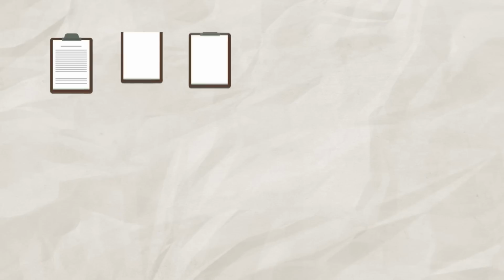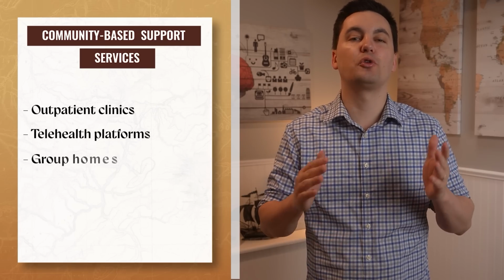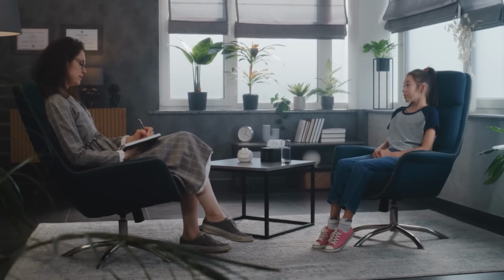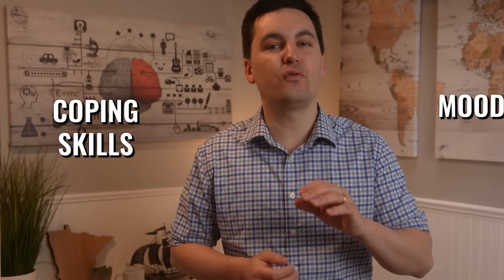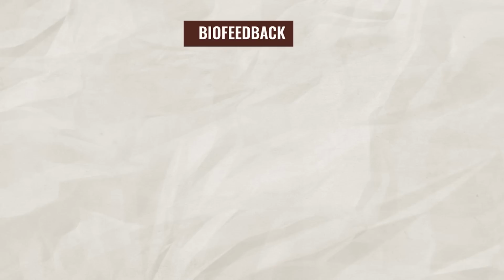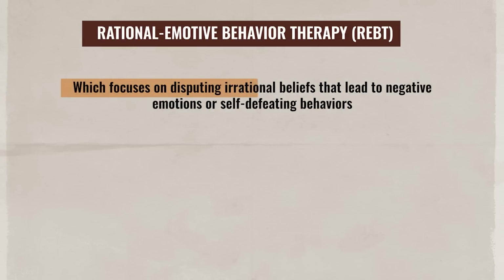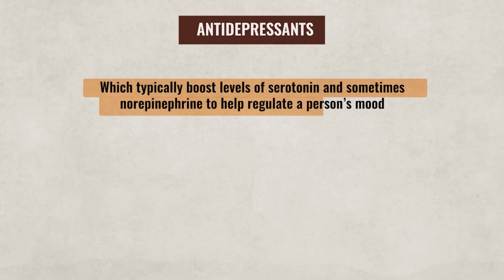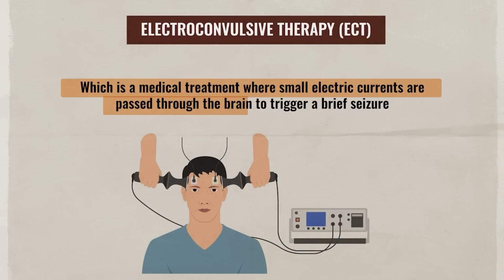Treatment of Psychological Disorders (AP Psychology Review: Unit 5 Topic 5)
More from Mr. Sinn:
*Guided notes are included in the URP! You can find them at the start of each unit!*

Need help with other AP Classes? Check out the Ultimate Review Packet for AP Environmental Science, Calc AB, Calc BC, English Lang, US History, World History, European History, Chemistry, Government, Macroeconomics, Microeconomics, Stats, Precalc, Bio, Physics 1, & More!

Chapters:
0:00 Wrapping up Unit 5
0:50 Psychotherapy
1:23 Meta Analysis & Effect Size
2:03 Evidence-Based Interventions
2:21 Cultural Humility & Therapeutic Alliance
3:01 Psychotropic Medications
3:38 Deinstitutionalization Movement
4:25 Group Therapy & Individual Therapy
5:44 Ethical Guidelines To Therapy
7:17 Hypnosis
8:29 Psychological Perspectives & Treatments
8:36 Psychodynamic Therapies
10:16 Cognitive Therapies
12:03 Behavior Analysis
15:19 Cognitive-Behavioral Therapies
17:28 Humanistic Therapies
19:10 Biological Perspective & Psychoactive Medications
21:04 Biological Perspective & Surgical Interventions
23:26 Other Resources, Thank You, & Practice Quiz